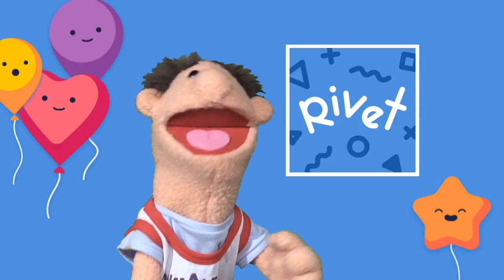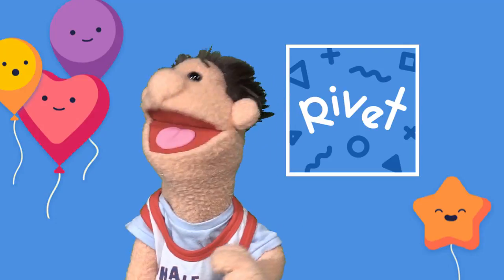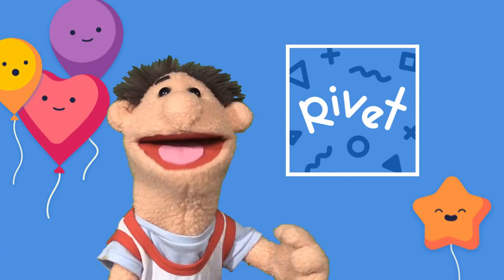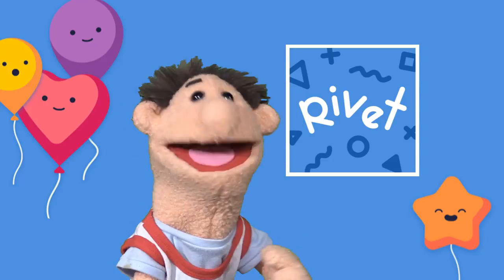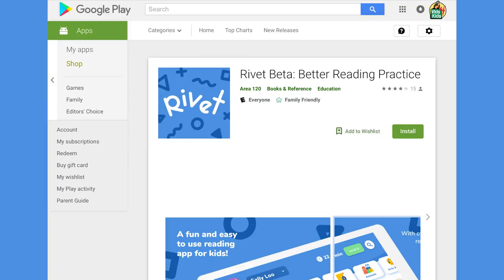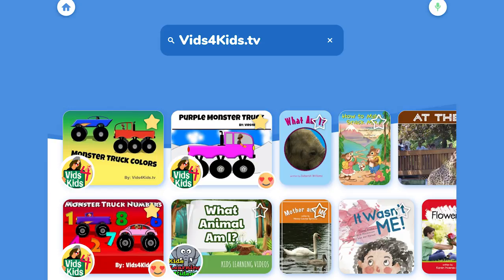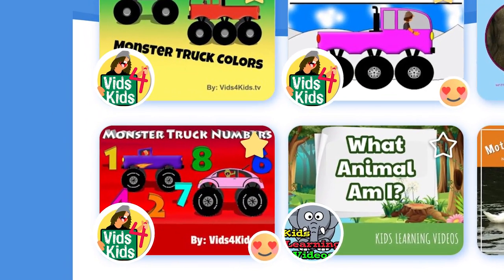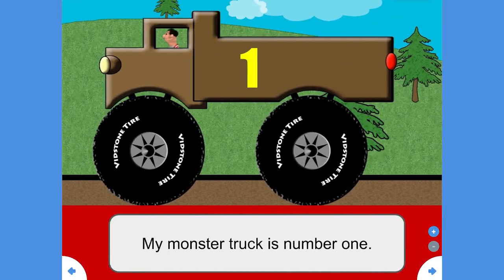Timmy Uppet Loves The Rivet Reading App For Kids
Timmy Uppet has a new favorite app called Rivet, that helps children learn to read. Not only does it help kids to read, it teaches some cool new things like animals, colors, people, vehicles, monster trucks and more.   *Rivet app has closed down indefinitely.